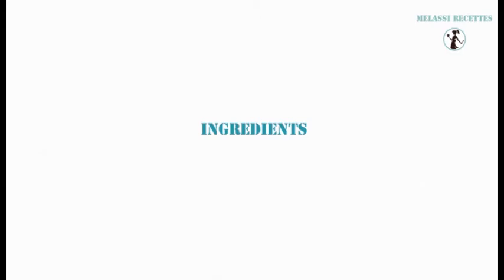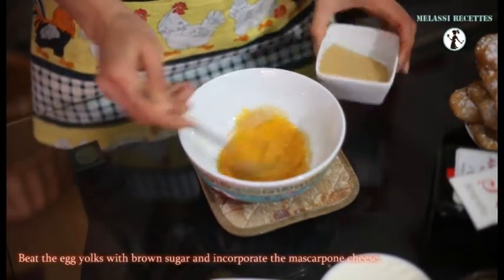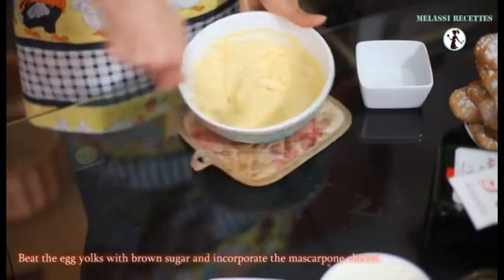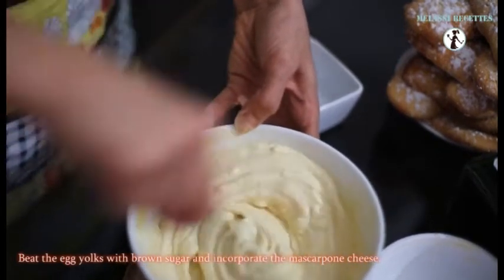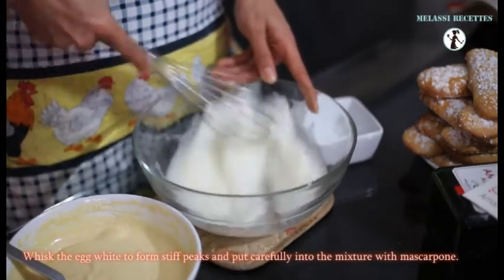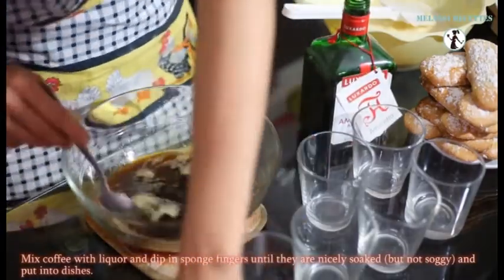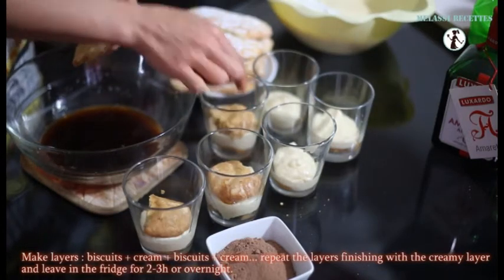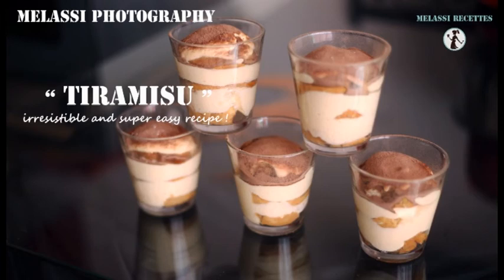Tiramisu – super easy recipe // Melassi Recettes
Melassi Recettes presents you exotic recipes coming from countries all over the world. Videos in english are posted every sunday.
Ingredients

mascarpone cheese – 250g
egg – 3
brown sugar – 100g
italian sponge fingers – 200g
cofee expresso – 200ml
Amaretto liquor – 4 tbsp